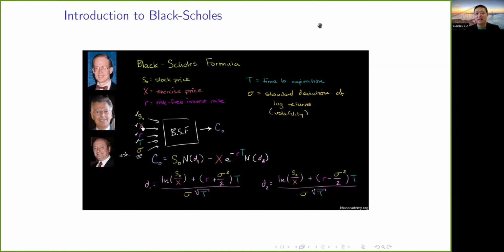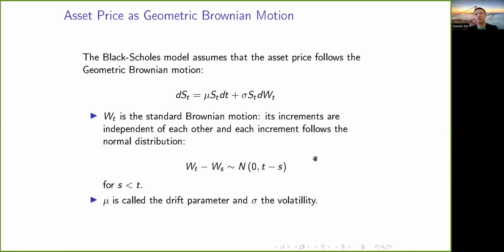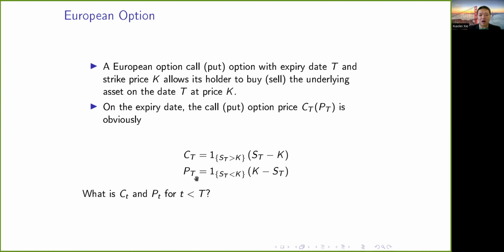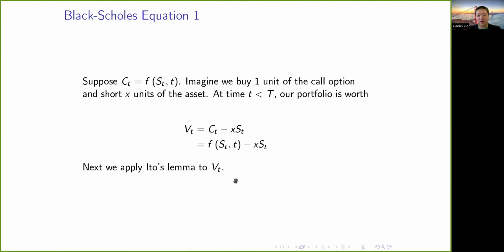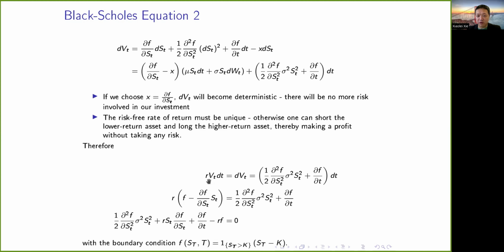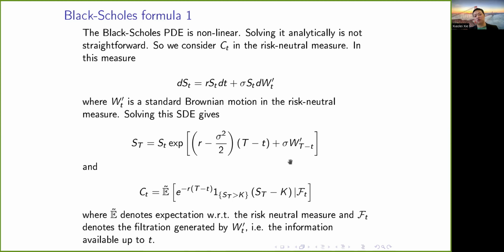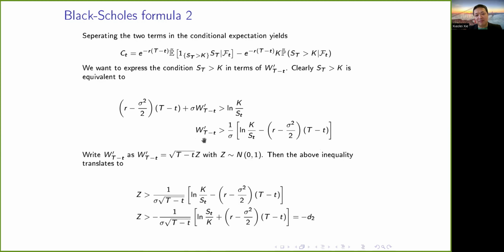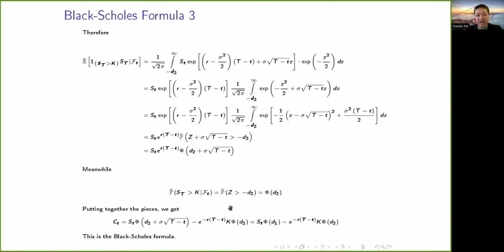How to derive the Black Scholes formula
Derive Black Scholes formula
Geometric Brownian Motion
risk neutral pricing